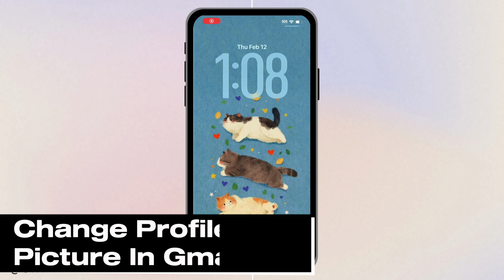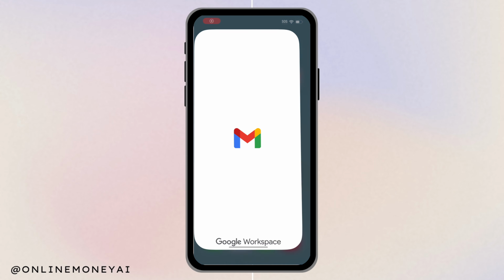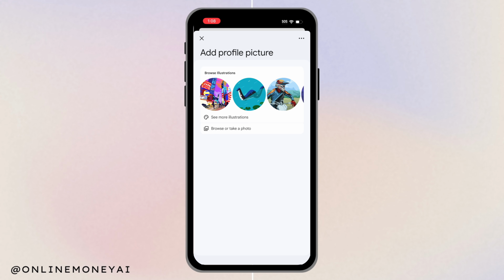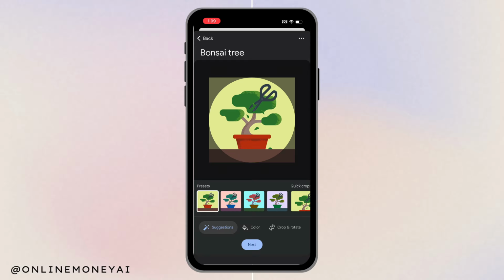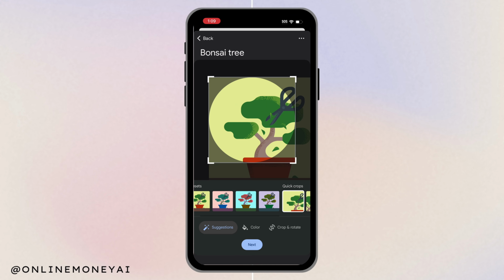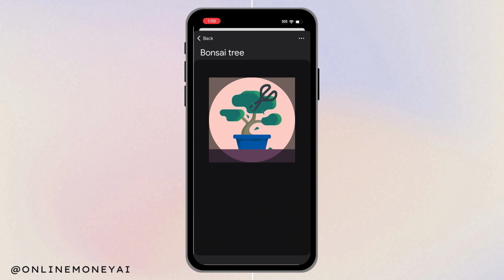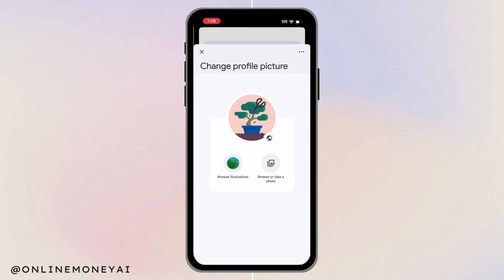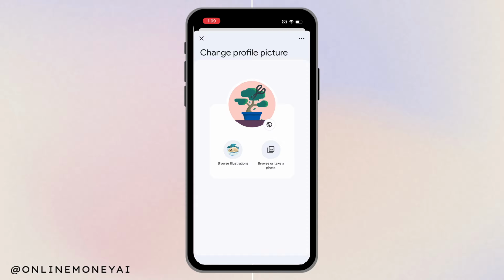How To Change Profile Picture In Gmail (Phone & App)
Want to change your profile picture in Gmail? This gmail tutorial shows you how to change gmail photo step by step. Learn how to change gmail picture using the mobile app and discover other gmail tips and tricks for your google account.